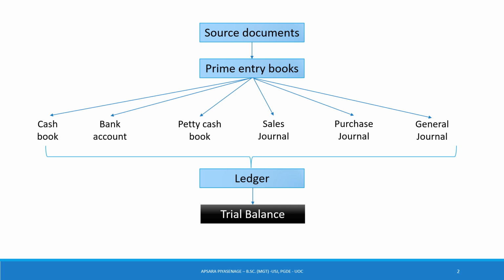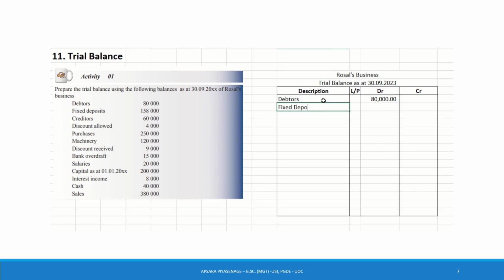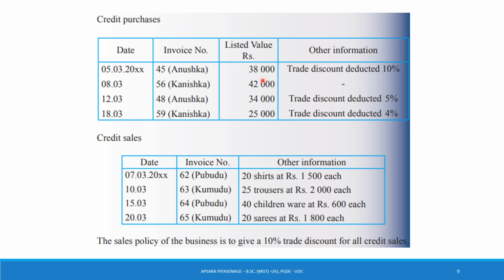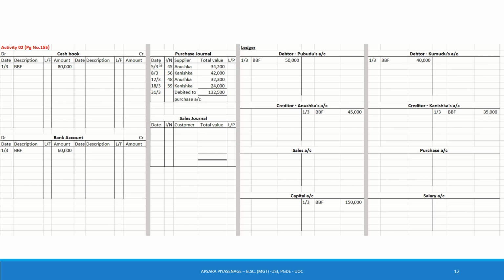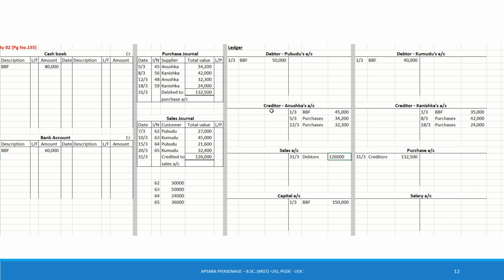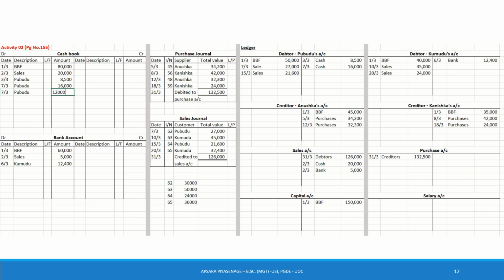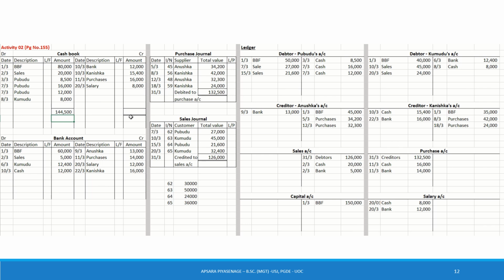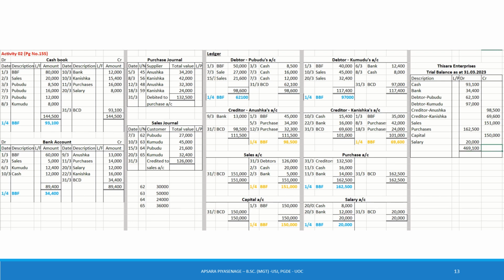Trial Balance - Grade 10 - Commerce - English medium